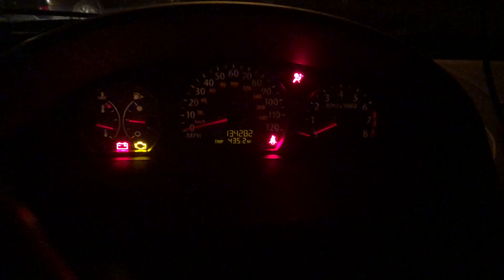How to Turn Off the Change Oil Light in a Saturn Ion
This is how to turn off the stupid annoying light after you have changed your oil. More driving videos in the future got like 6 of the recorded over the past week. Drove over 1000 miles last week.